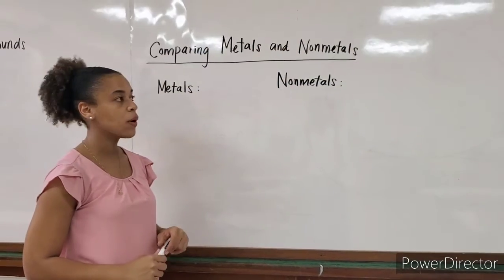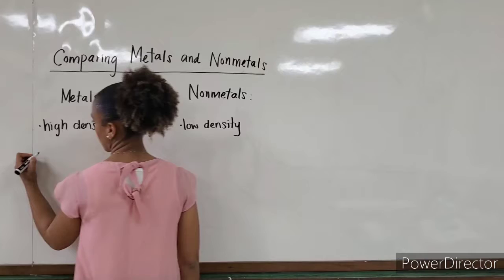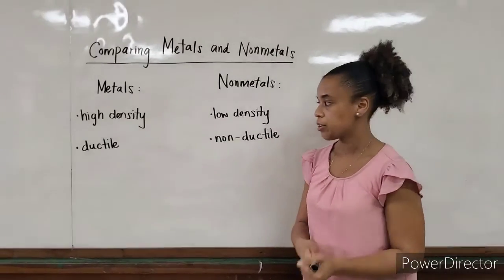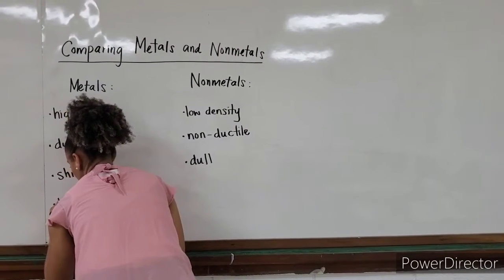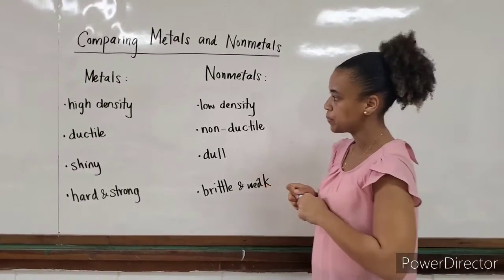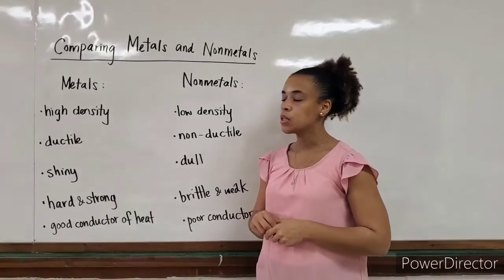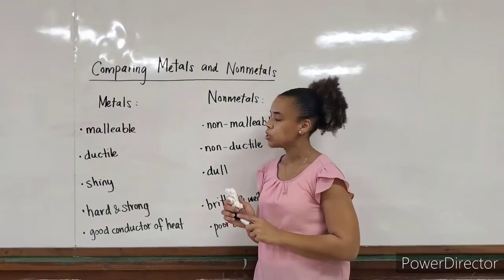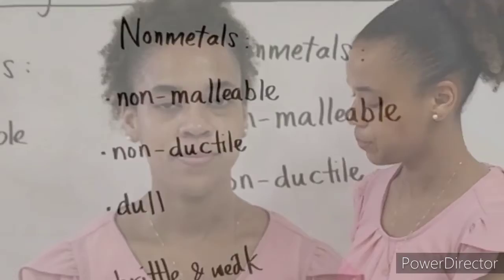Properties of Metals and Nonmetals